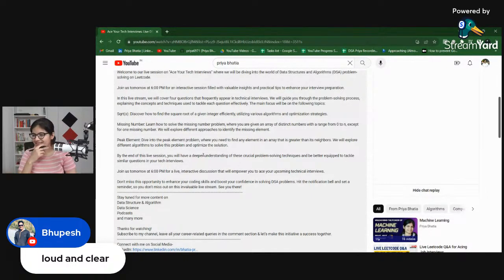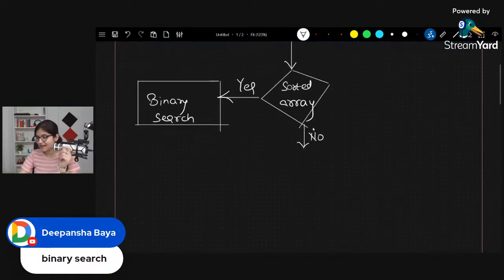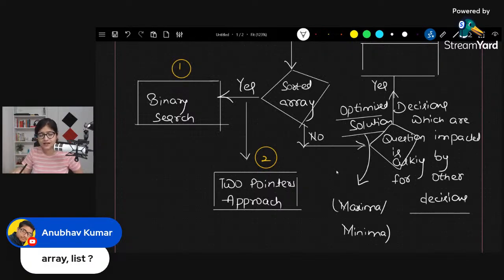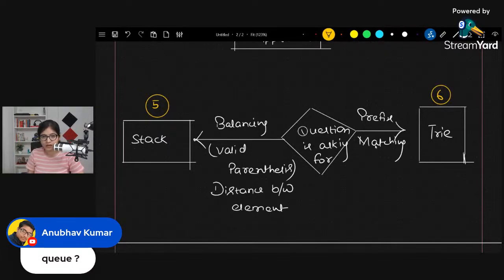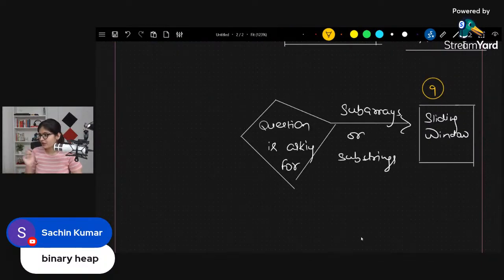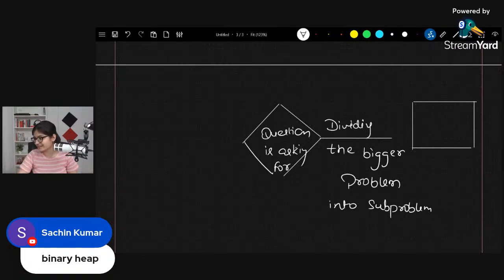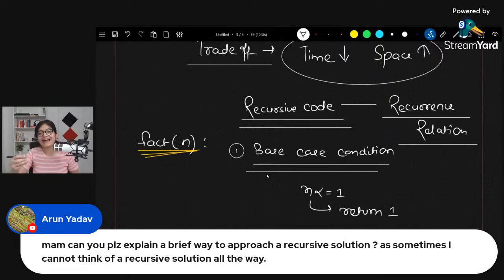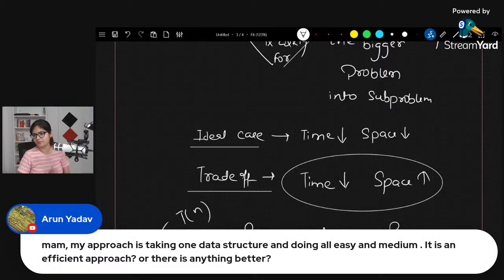Live Leetcode Q&A for Acing Job Interviews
🚀 Welcome to our live session: "Live LeetCode Q&A for Acing Job Interviews"! 🚀

Are you ready to turbocharge your interview preparation and land that dream job in the tech industry? Look no further – we've got you covered! Join us for an action-packed session where we dive deep into real LeetCode problems, unravel their solutions, and equip you with the coding skills and confidence you need to excel in technical interviews.

🎯 What to Expect:
🔹 𝐋𝐢𝐯𝐞 𝐏𝐫𝐨𝐛𝐥𝐞𝐦 𝐒𝐨𝐥𝐯𝐢𝐧𝐠: Together, we'll tackle a variety of LeetCode challenges, ranging from easy to hard. Witness the problem-solving process in real-time and learn valuable strategies for approaching coding questions under pressure.

🔹 𝐓𝐢𝐩𝐬: I will share insider tips, techniques, and best practices for effectively navigating technical interviews. From understanding problem requirements to optimizing your code, you'll gain insights that can set you apart from the competition.

🔹𝐈𝐧𝐭𝐞𝐫𝐚𝐜𝐭𝐢𝐯𝐞 𝐐&𝐀: Have burning questions about specific problems, interview scenarios, or coding concepts? This is your chance to ask! Our interactive Q&A sessions ensure that you get the answers you need to supercharge your interview preparation.

🔹 𝐂𝐨𝐦𝐦𝐮𝐧𝐢𝐭𝐲 𝐋𝐞𝐚𝐫𝐧𝐢𝐧𝐠: Connect with like-minded individuals who are on the same journey as you. Learn from their experiences, share your insights, and build a network that can provide ongoing support throughout your career.

🔹𝐁𝐨𝐨𝐬𝐭 𝐘𝐨𝐮𝐫 𝐂𝐨𝐧𝐟𝐢𝐝𝐞𝐧𝐜𝐞: Facing technical interviews can be daunting, but with practice and guidance, you can master them. Our live LeetCode Q&A will boost your coding confidence, helping you approach interviews with a clear mind and a problem-solving mindset.

🎉 Don't miss out on this opportunity to gain a competitive edge in your job interviews. Whether you're a fresh graduate, a career switcher, or someone looking to enhance your coding skills, this session is designed to empower you.

🕒 Date and Time: 13 August at 8:00 PM IST

Together, let's unlock the secrets to acing job interviews through the power of live LeetCode problem-solving! See you there!